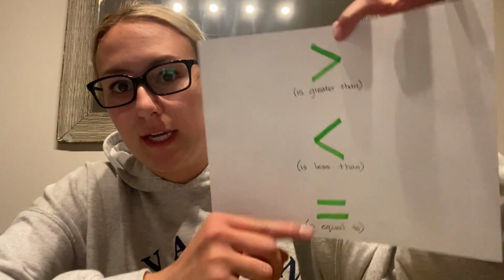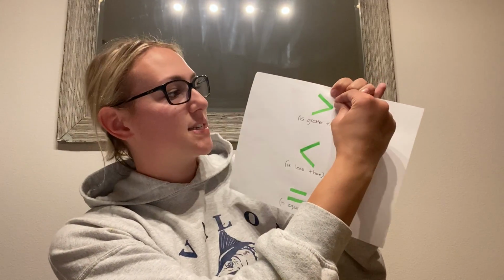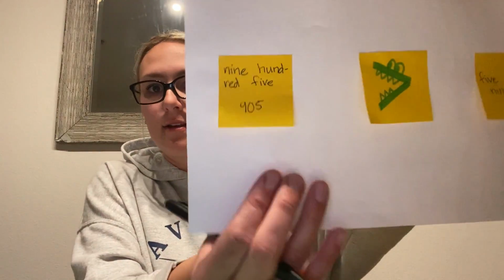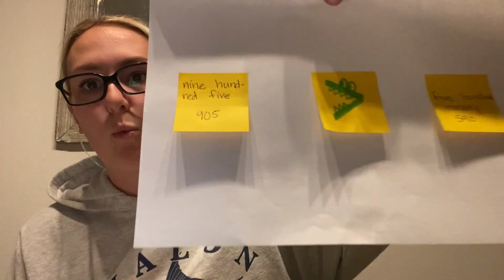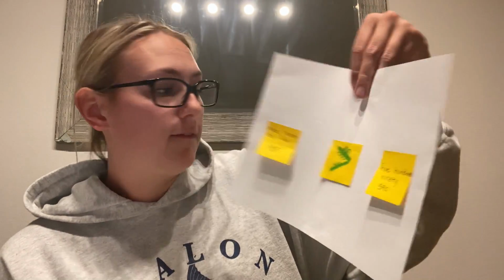Comparing Numbers Math Lesson (ELL Assignment)